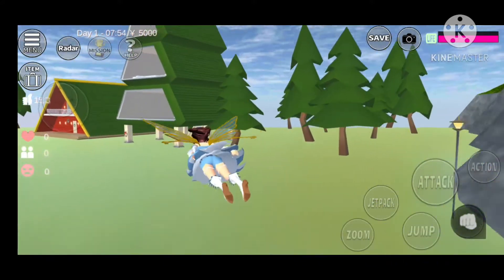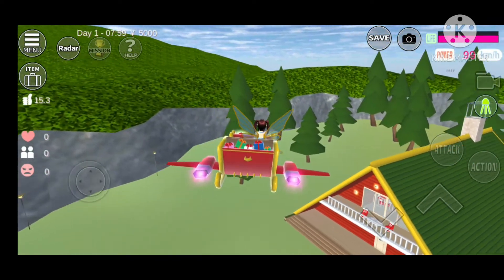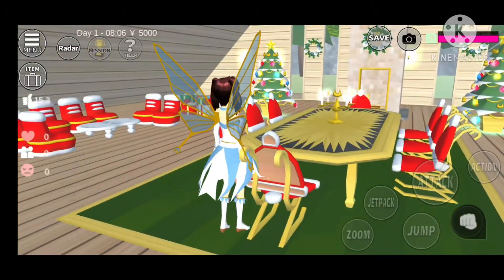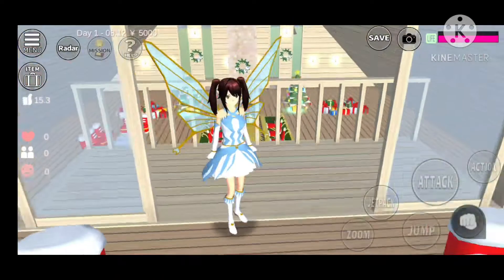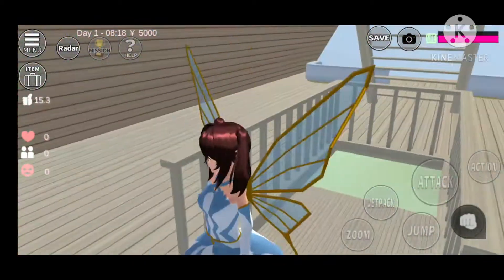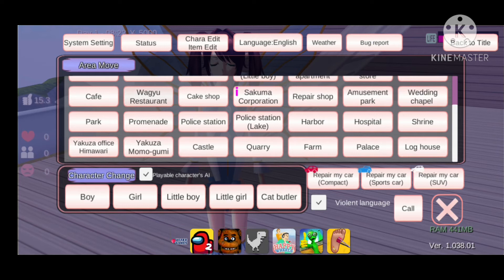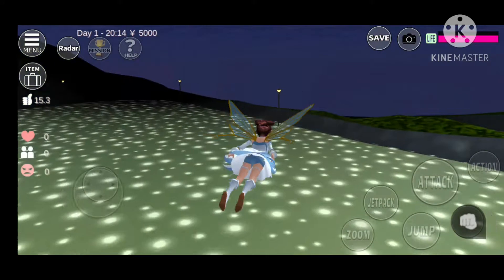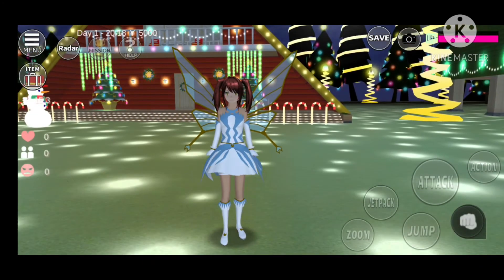Sakura School simulator new update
it added:
north west
fairy, snowman & angel outfit
carousel
new crowns
new masks